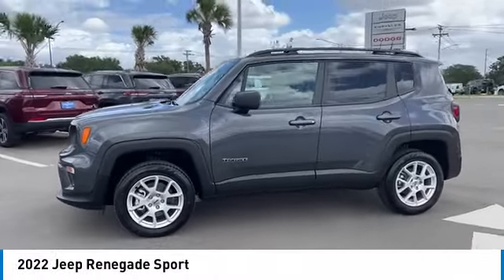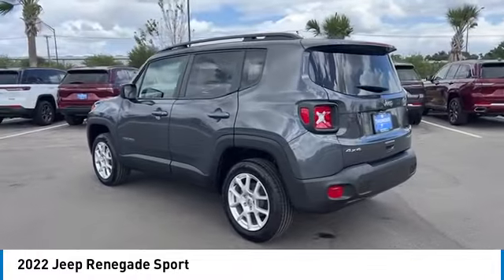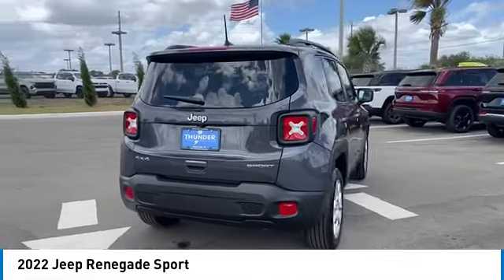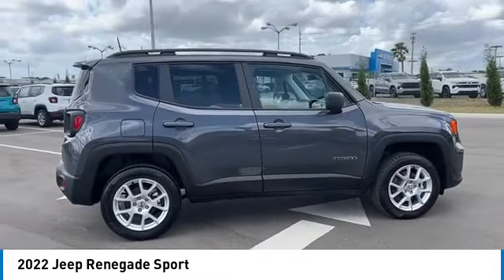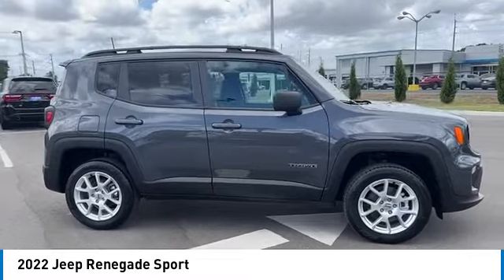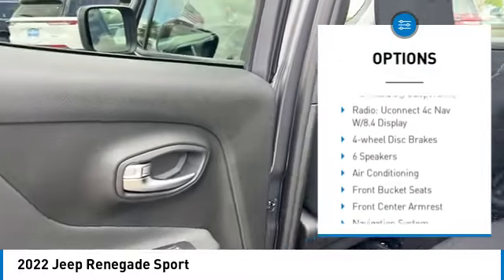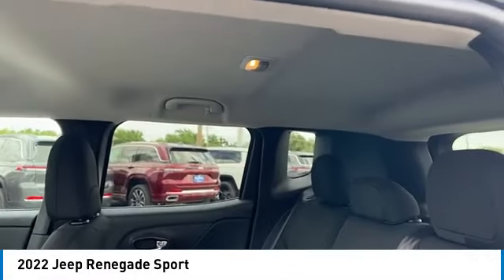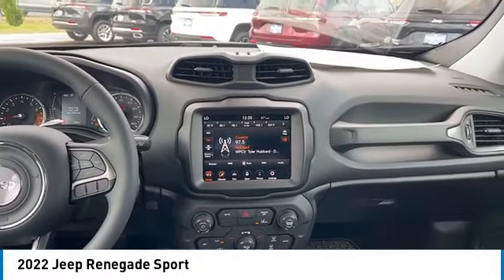2022 Jeep Renegade Bartow FL NPN97609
2022 Jeep Renegade Sport

1425 W. Main St.

Priced below KBB Fair Purchase Price! Factory MSRP: $30,080 Graphite Gray Jeep Renegade Sport 4WD 1.3L I4 9-Speed 948TE Automatic23/29 City/Highway MPG The THUNDER has come to Bartow, Florida! Come feel the difference of a family owned hometown dealer. Come and get...THUNDER STRUCK! Fresh Oil Change, Completely Detailed Inside and Out, This vehicle has been put through our 125 point inspection by our ASE Certified Master Technicians. At Thunder Chrysler, we carry the cleanest, lowest mileage vehicles that we can find! We pride ourselves in offering the best vehicles at fair prices! Thunder Chrysler is proudly serving.. Bartow, Lakeland, Mulberry, Lakeland Highlands, Highland City, Eagle Lake, Wahneta, Auburndale, Winter Haven, Homeland, Fort Meade, Bradley Junction, Plant City, Kathleen, Lake Wales, Tampa, Orlando. We also service the following States... Georgia, Alabama, South Carolina & more. *Price excludes tax, tag, dealer installed options, $149 electronic filing fee and $999 dealer documentation fee.Price guarantee may require VIN/stock number information to ensure accuracy. Please contact dealer for full disclosure on all pricing.